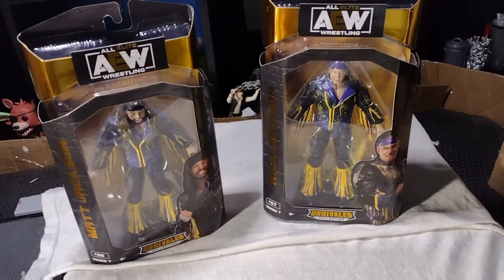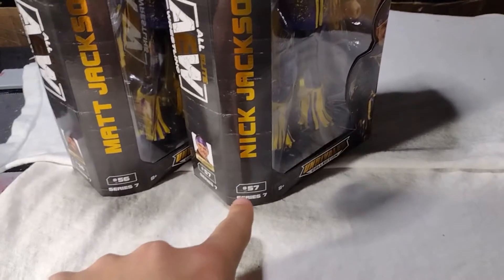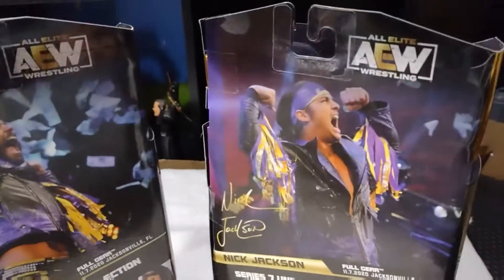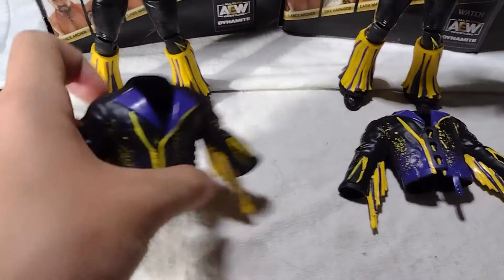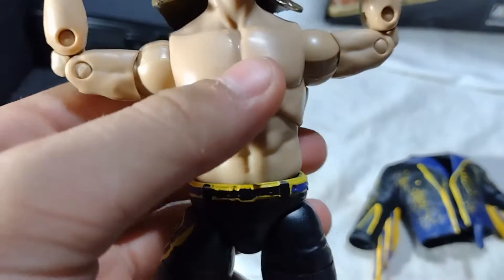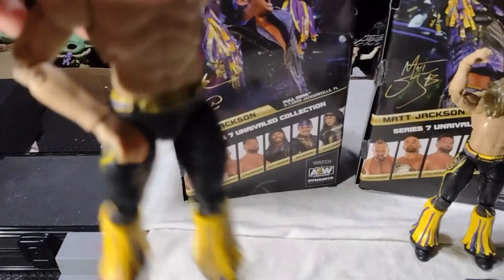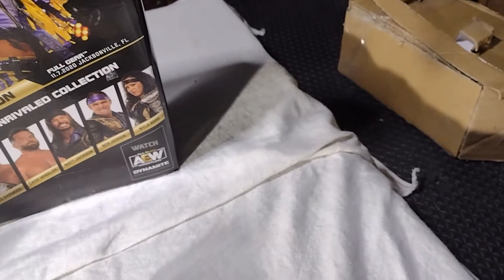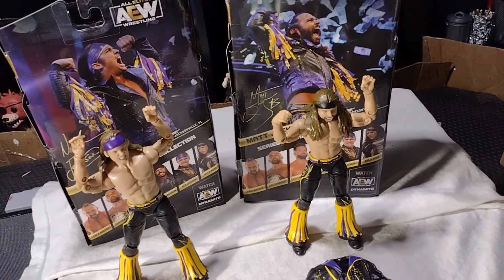young bucks series 7